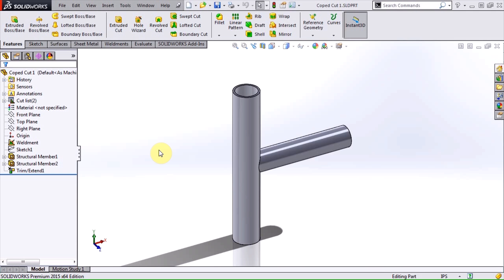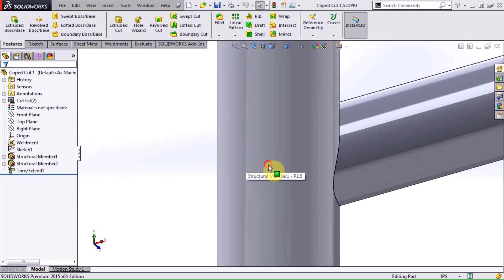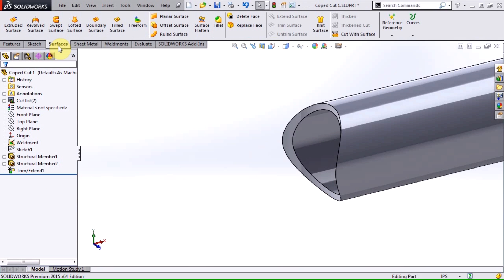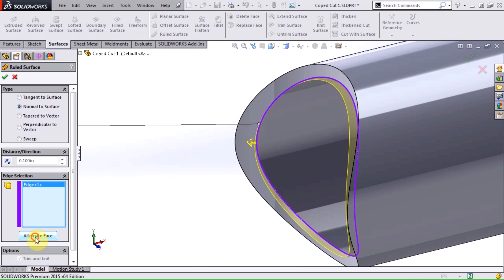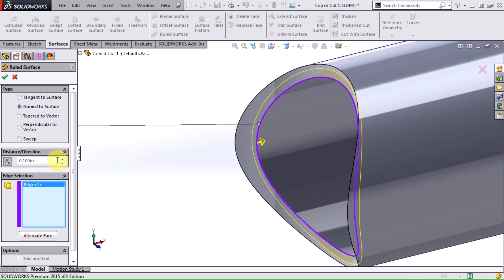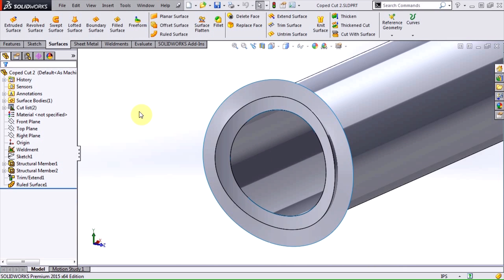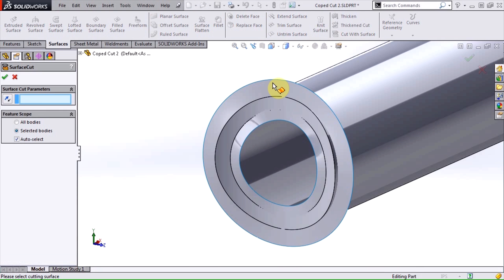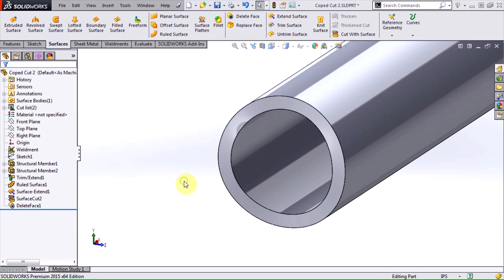SOLIDWORKS - Creating a Coped Cut Perpendicular to a Pipe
Coped cuts created by the trim command follow the profile of adjacent geometry. The Ruled Surface and Cut With Surface tools can be used to easily trim coped cuts perpendicular to the pipe.